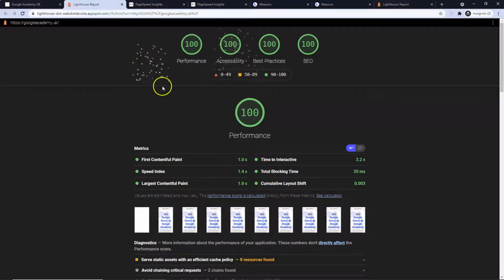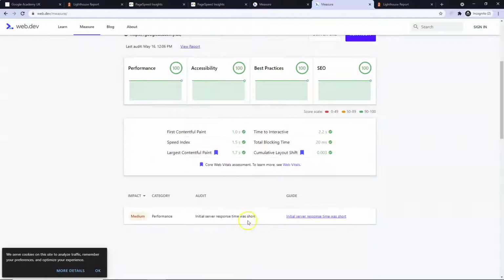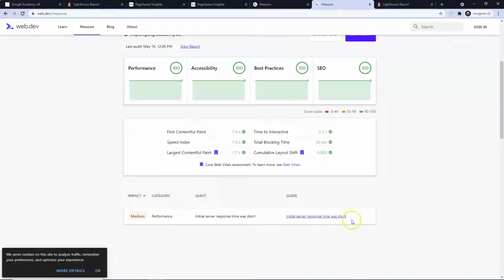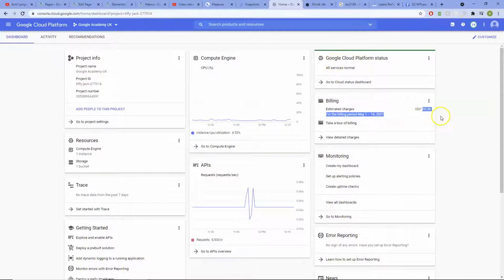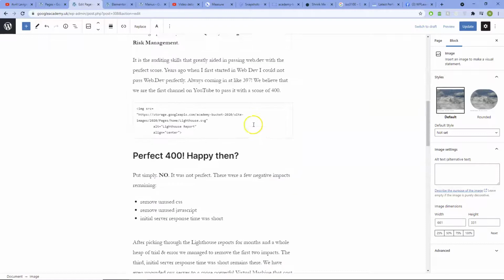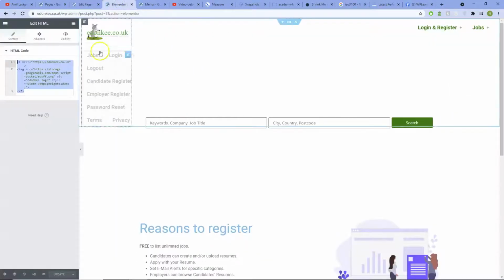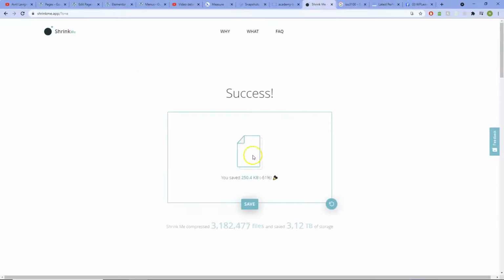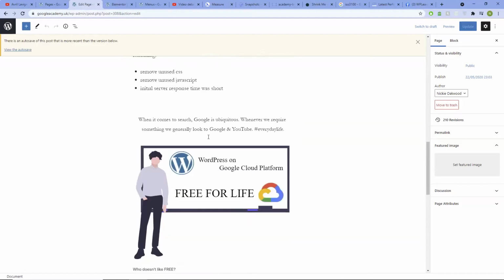perfect scores on google web.dev and PageSpeed Insights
In this video I achieve the perfect triple on Google's Website MOT Centre:

400 on web.dev
100 for mobile on PageSpeed Insights
100 for desktop on PageSpeed Insights

I also ran it @ GT Metrix and scored 100 on performance & 98 on structure.

With Google's new Search Results being based on these scores probably best to do as well as you can.

I also demonstrate how I optimise my SVG images, store them in a Google Cloud Storage Bucket and insert them into WordPress standard editor and also Elementor by using the HTML Code block in E.

No need for a SVG Enable or Media Offloading plugin. Reduce plugin usage wherever possible.

Any questions or comments I'll get back to you as soon as possible.

Regards from Ramsgate